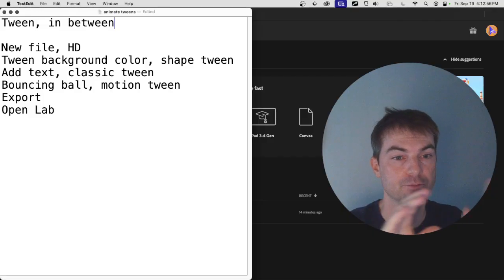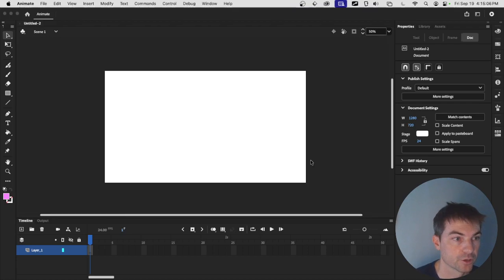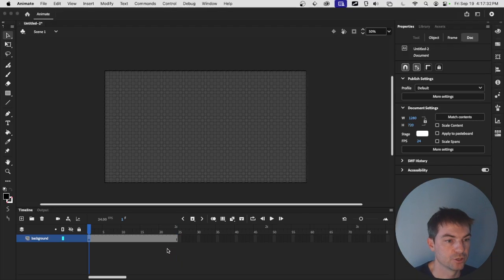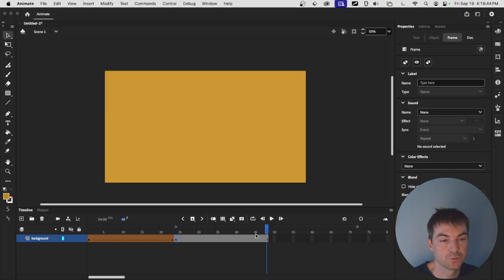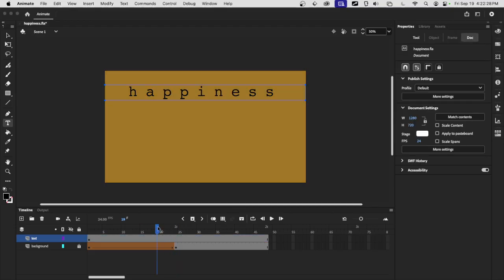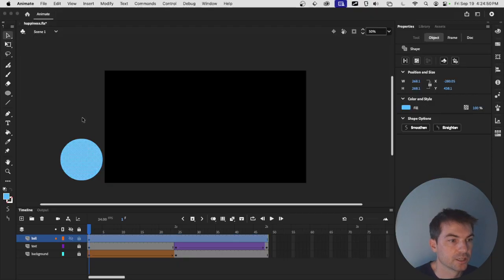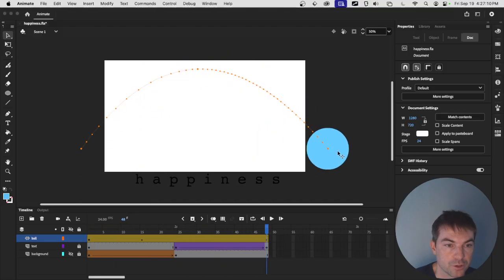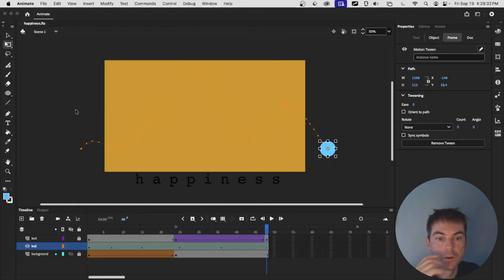Adobe Animate tweens ~ MMP 100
This video covers using tweens in Adobe Animate.